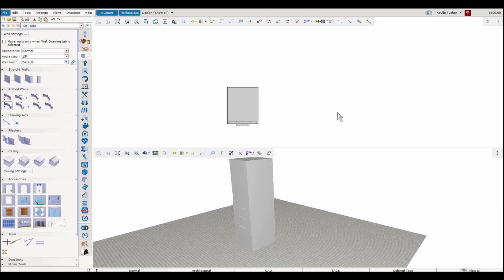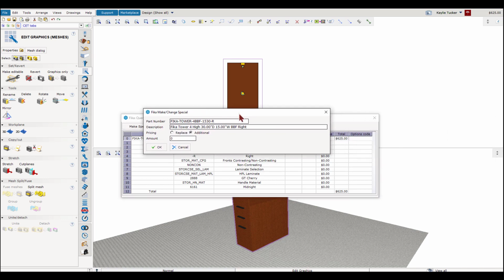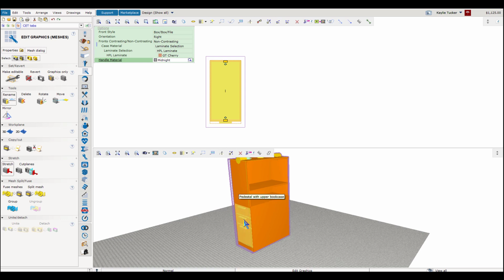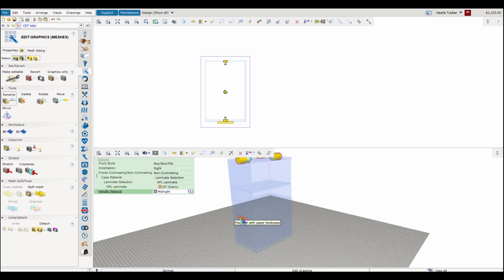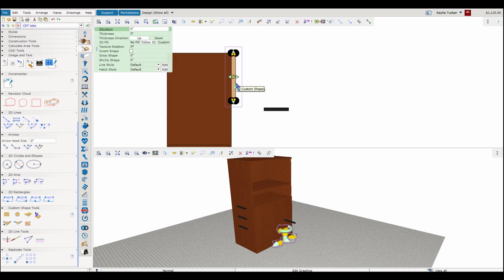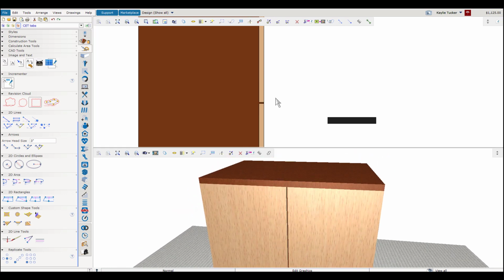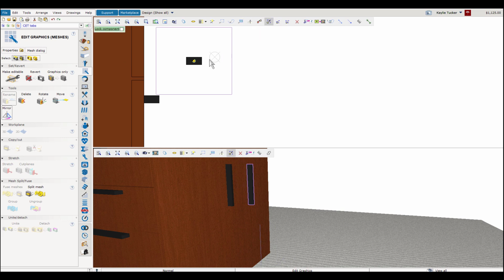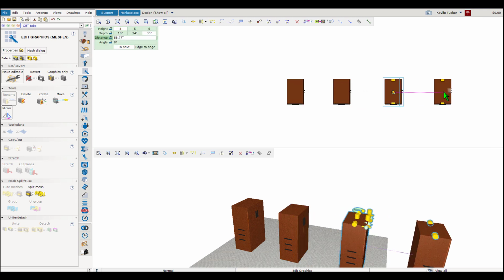Advanced Edit Graphics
Let's make specials! This video demonstrates some of the tools within the Edit Graphics CET Extension.